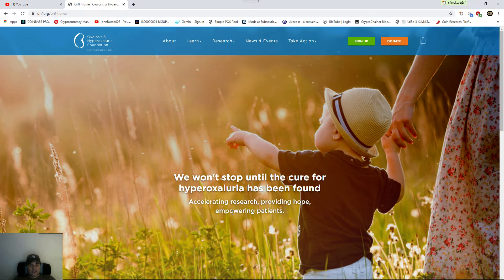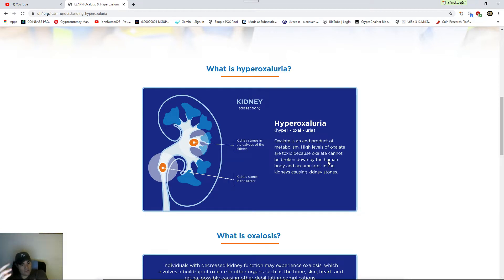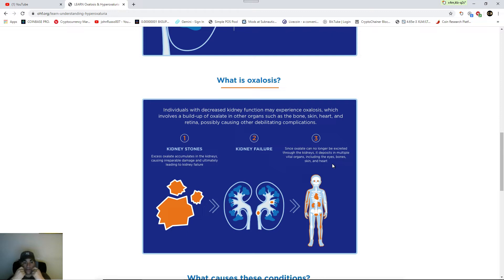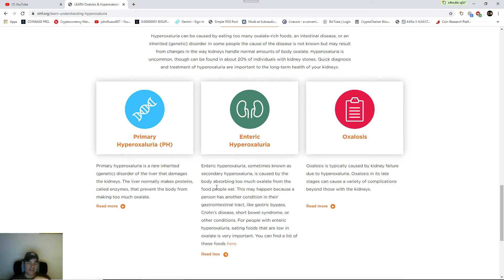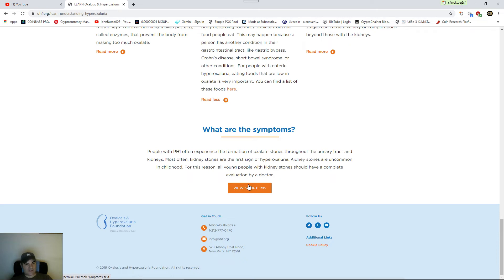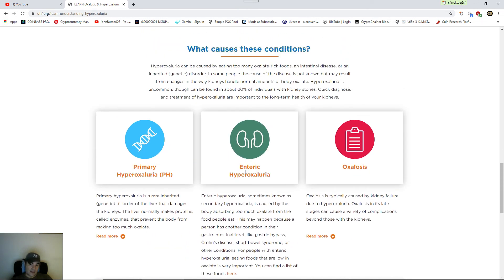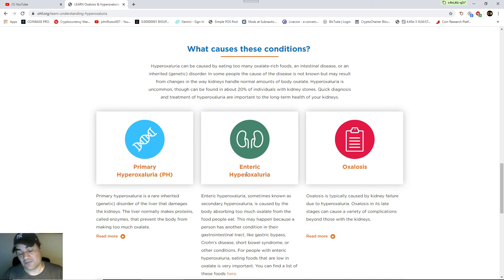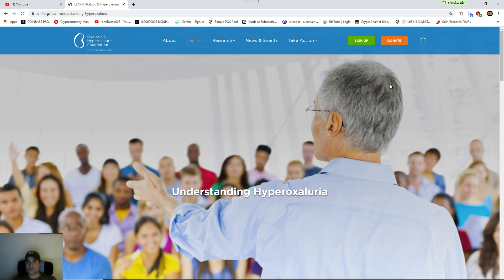Veganism KILLS.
Veganism KILLS. This is how it kills you.